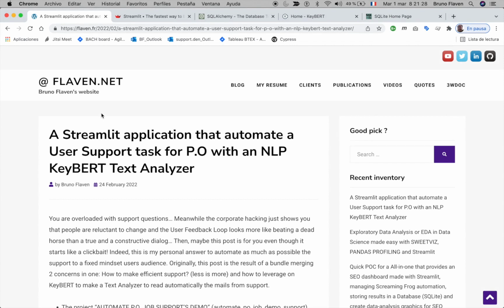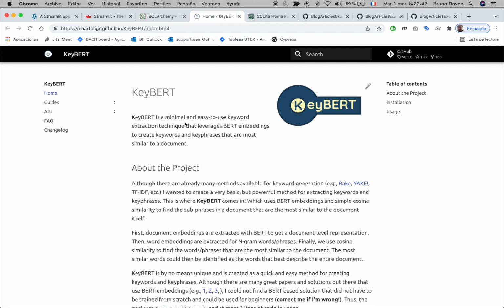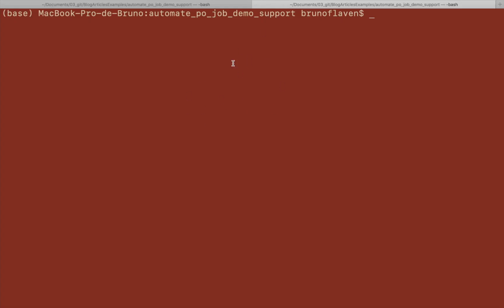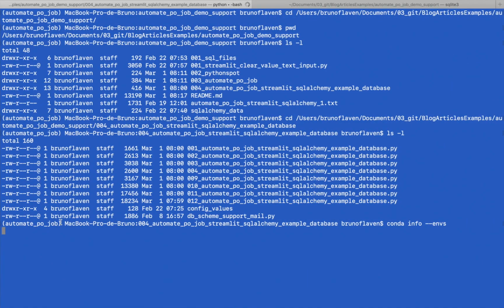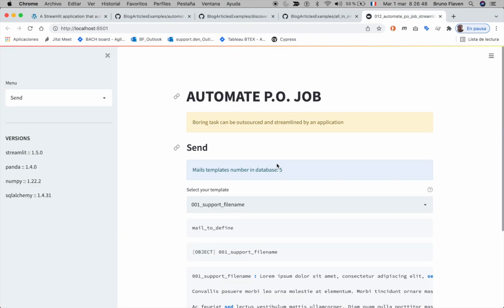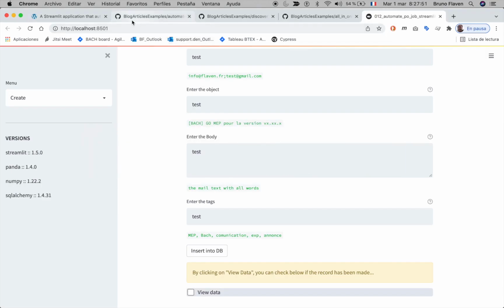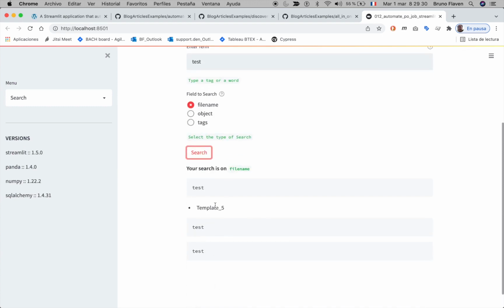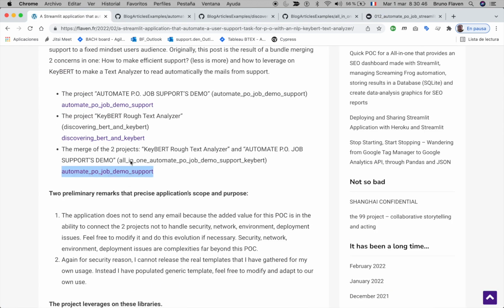Part 1 - The project "AUTOMATE P.O. JOB SUPPORT’S DEMO"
1. Post
This video is part of a post "A Streamlit application that Automate a User Support task  for P.O with an NLP KeyBERT Text Analyzer".

By building a Streamlit application, the idea was to answer quickly and efficiently to these 2 questions:

Question_1: How to make efficient support?
Question_2: How to perform Text Analysis with Keybert?

2. GitHub
You can find the source code on my GitHub account.

- The project "AUTOMATE P.O. JOB SUPPORT'S DEMO" (automate_po_job_demo_support)

- The merge of the 2 projects: "KeyBERT Rough Text Analyzer" and "AUTOMATE P.O. JOB SUPPORT'S DEMO"

3. Libraries

The project leverages on these libraries.

4. Thanks

"A Streamlit application  that automate a User Support task for P.O with an NLP KeyBERT Text Analyzer"